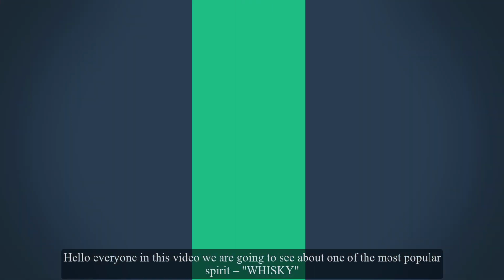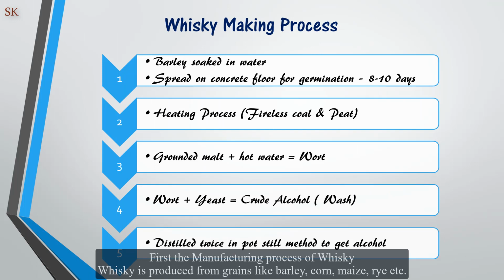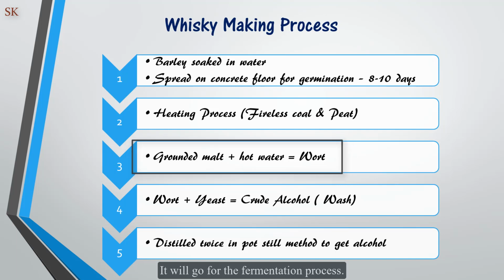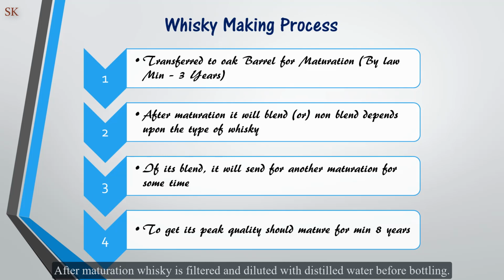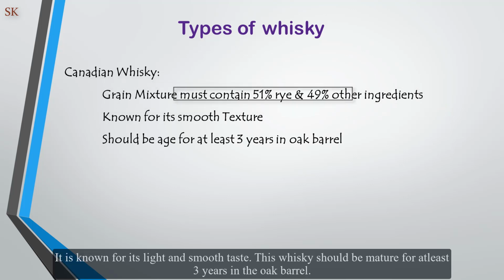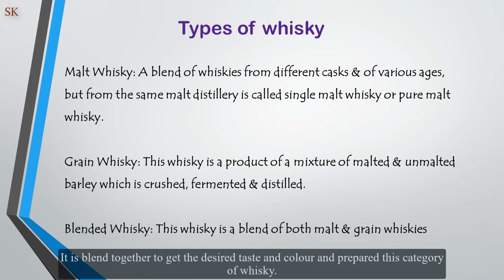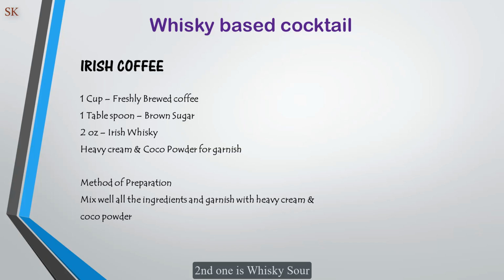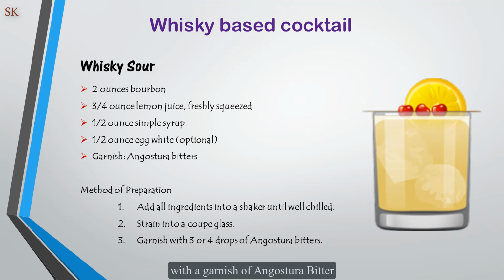"Whisky Manufacturing Process: From Grain to Glass"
Description: As a future hotel manager, it's important to understand the intricacies of whisky production, from the sourcing of raw materials to the final product that ends up on your guests' tables. In this video, we'll take you on a journey through the whisky manufacturing process, highlighting key steps and considerations that hotel management professionals should keep in mind.

We'll start by exploring the sourcing of grains, water and yeast, and how they are combined to make the mash. We'll then follow the fermentation process and examine how the distillation and maturation stages impact the final product's flavour and aroma.

This video is an essential resource for hotel management students looking to expand their knowledge of the beverage industry and the role of whisky in the hospitality sector. So sit back, and join us for an informative journey through the manufacturing process of this beloved spirit.